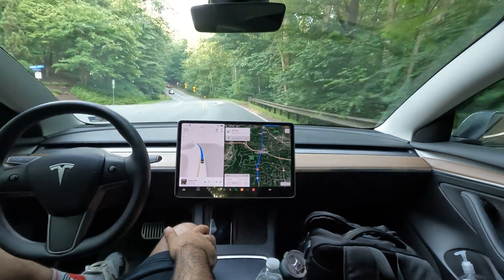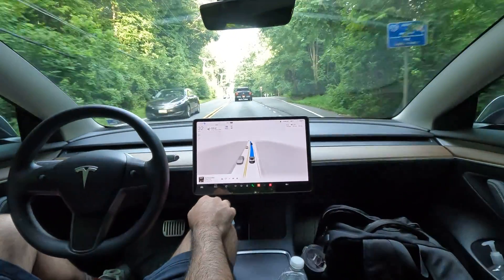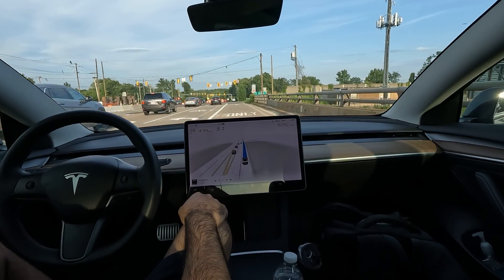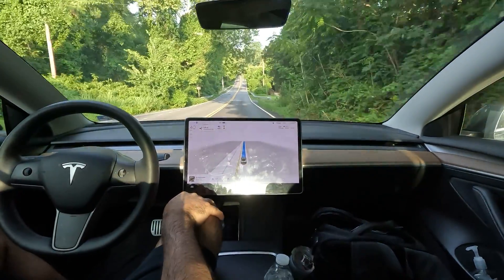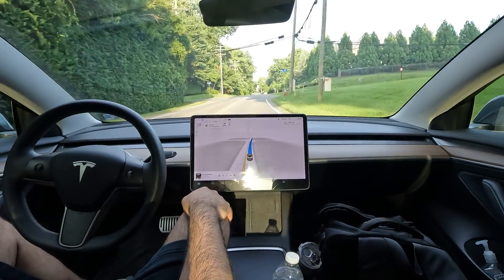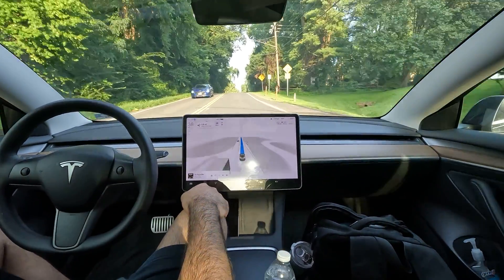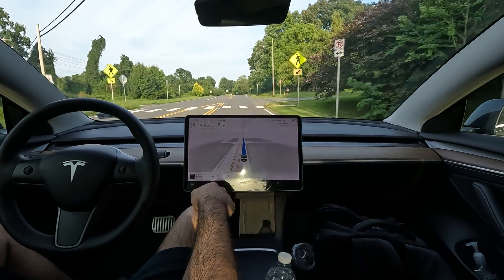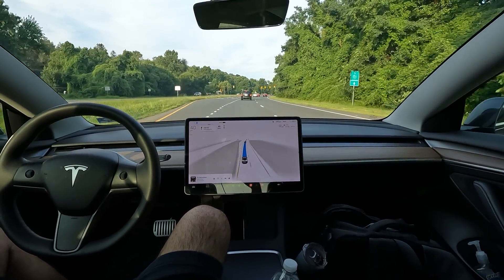Watch Tesla new Personal Chauffeur using Full Self-Driving and Artificial Intelligence